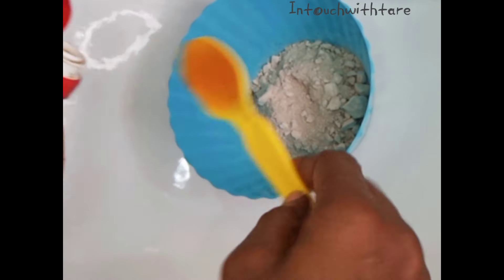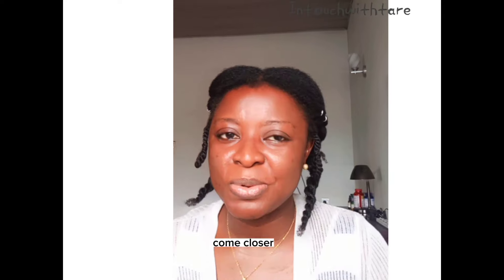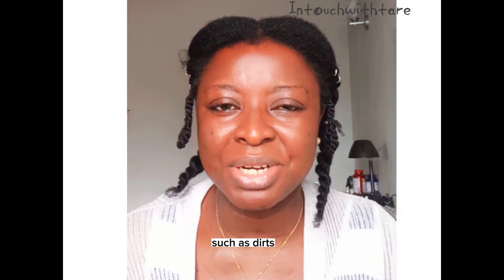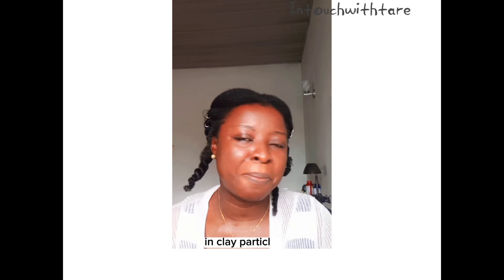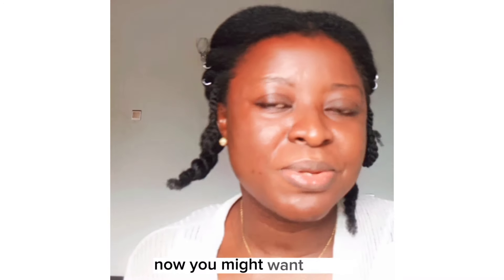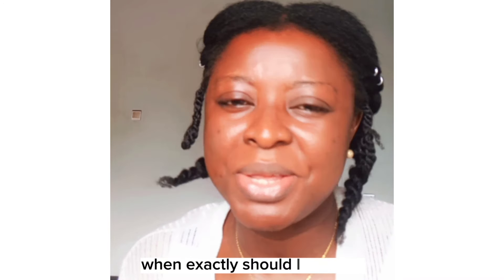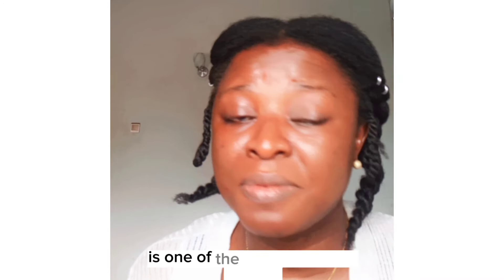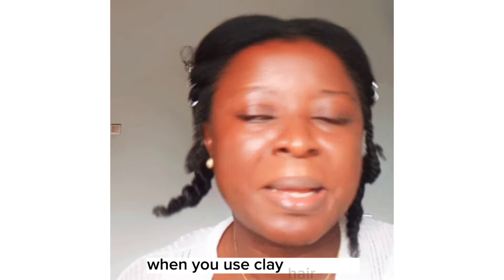why you should cleanse your scalp using Clay hair mask